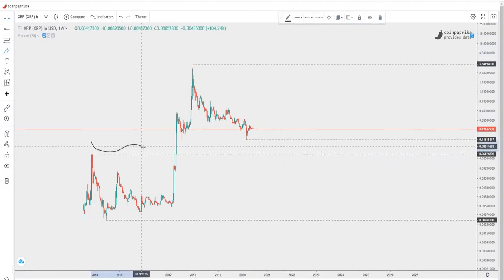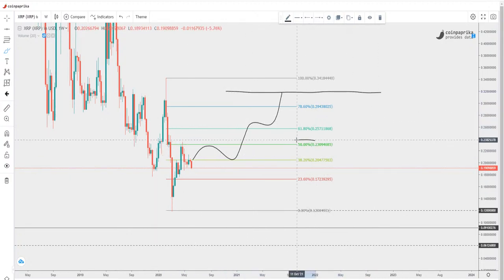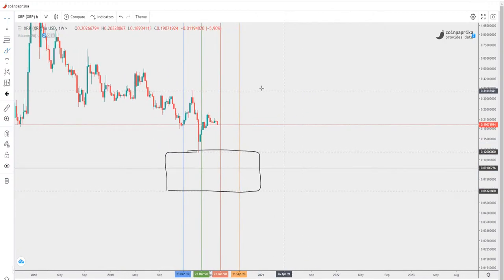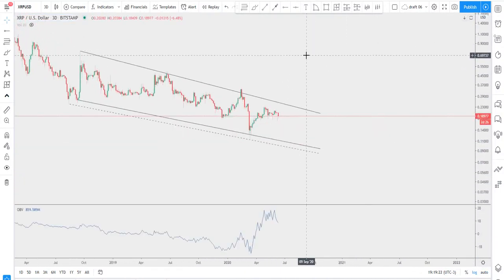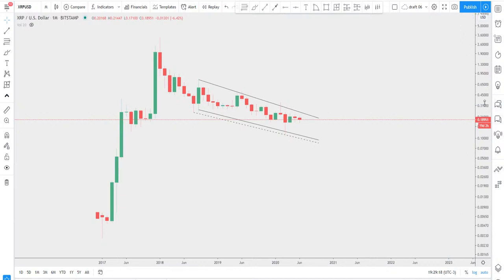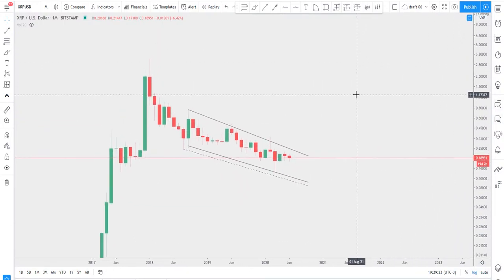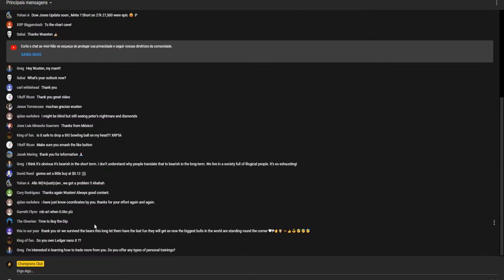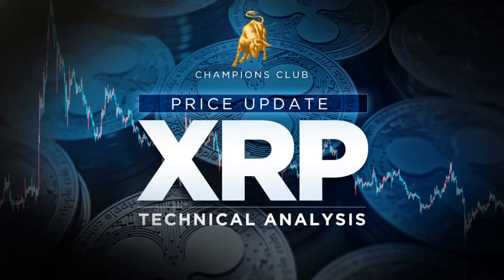XRP - Technical Analysis / 006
Cryptocurrency Analysis

The Champions Club is a community for traders and investors.

For a deeper analysis of the markets, cryptocurrency, stocks, commodities, and forex, consider joining my private group on Discord.

We are exchanging, my knowledge for your time.
I help you, you help me.